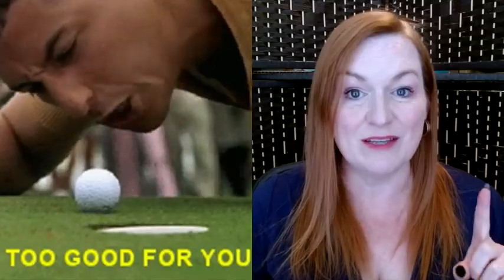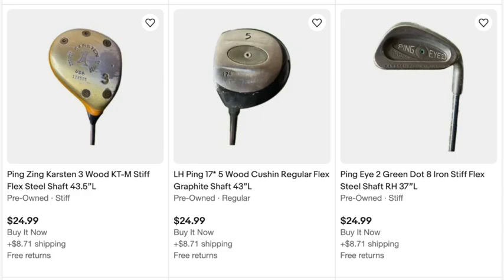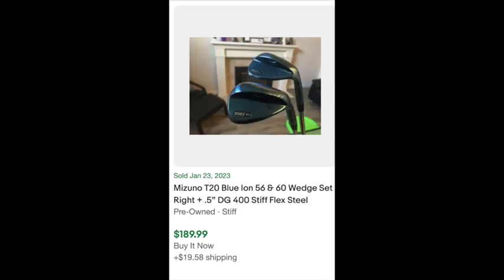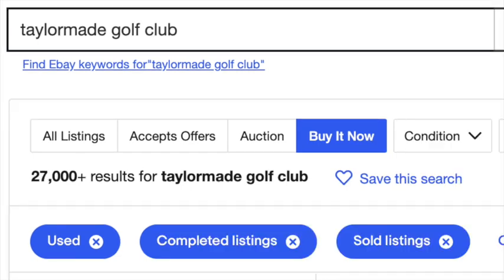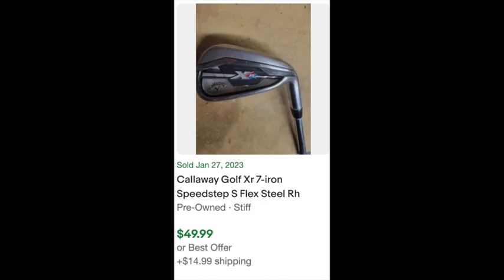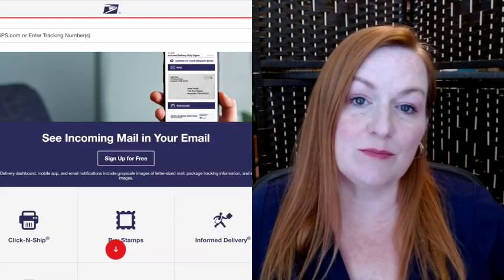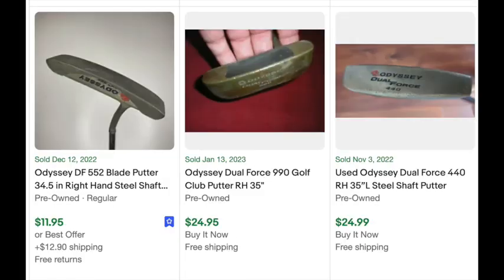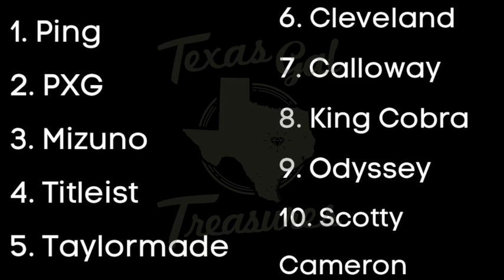Top 10 Golf Clubs That Sell for BIG MONEY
There is big money in reselling golf clubs. In today's video I share the top 10 golf club brands to buy from garage sales and thrift stores that will resell for a lot of money on Ebay, Etsy, or Facebook Marketplace.